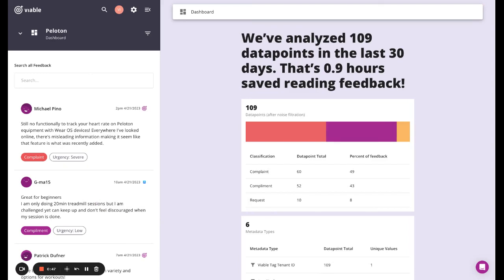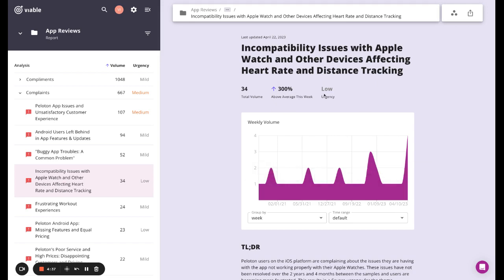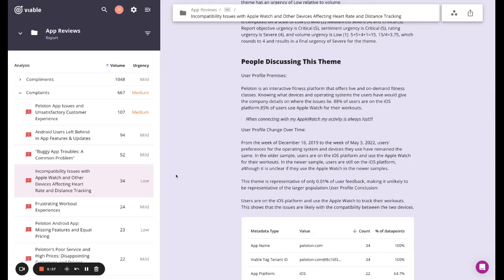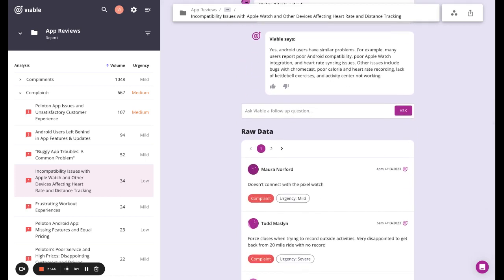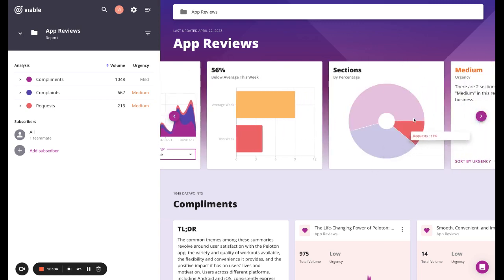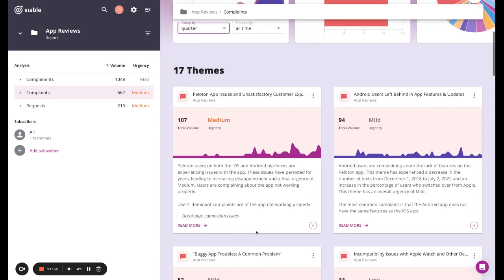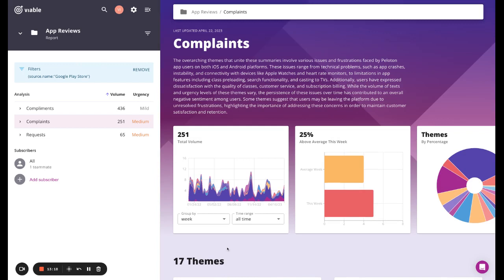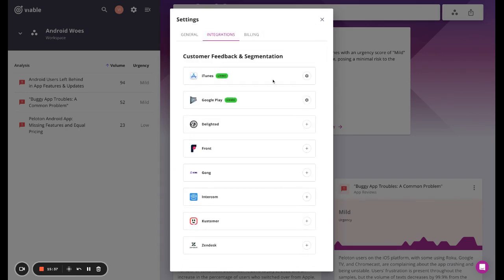Viable 2.0: Generative Analysis for Customer Feedback | Product Hunt Launch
Stop manually crunching data. Revolutionize your qualitative data analysis with this AI-powered solution that provides fast, accurate, rich insights from your private data using GPT-4 🤖 Try it now and save hundreds of hours each year

Launched on Product Hunt in March 2023.